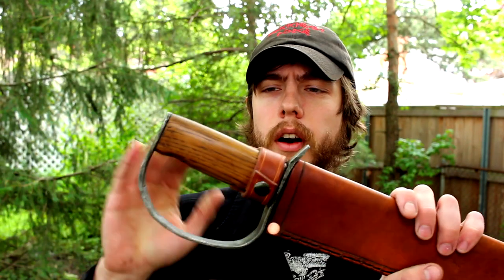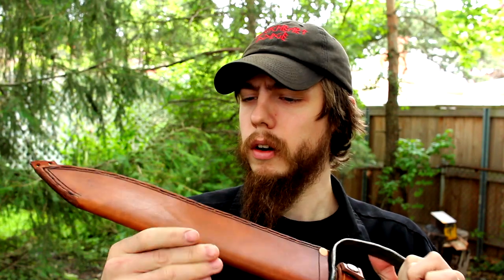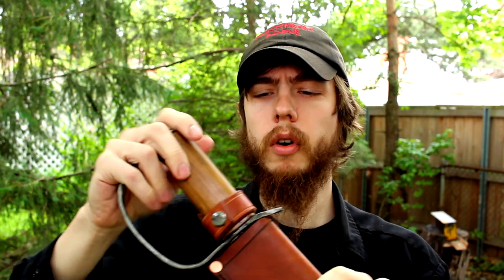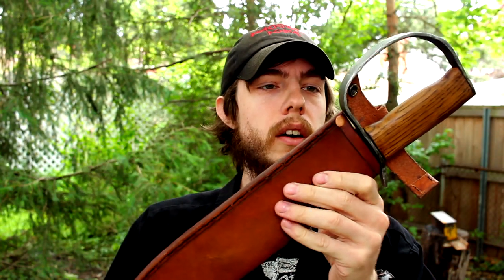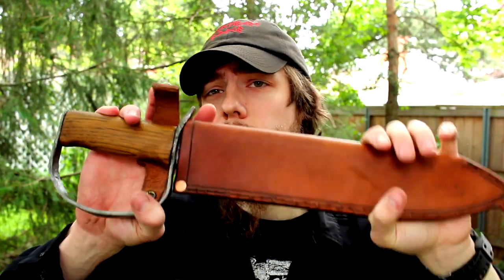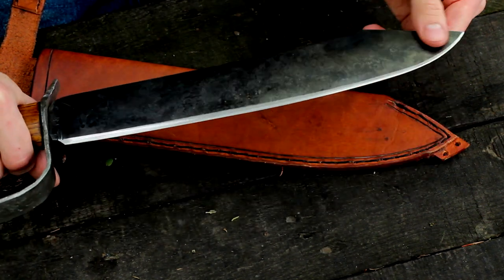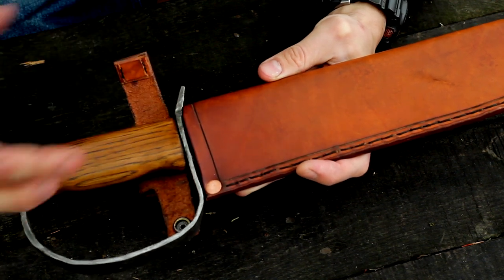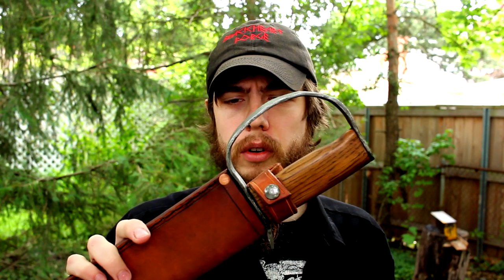Knife of the Week: Hudson Bay D-Guard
A quick look at a custom knife. Complete photoset